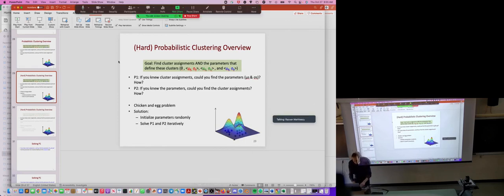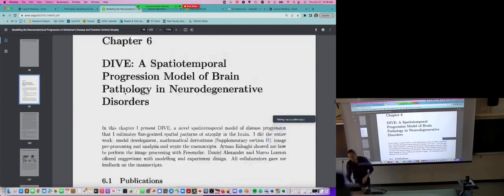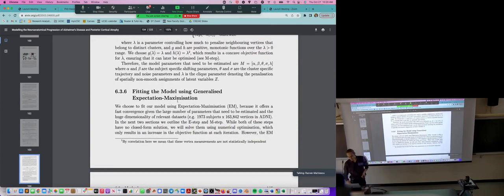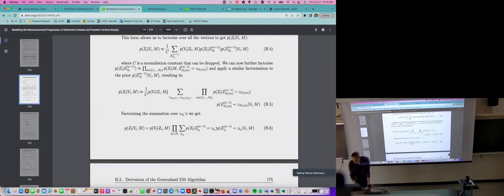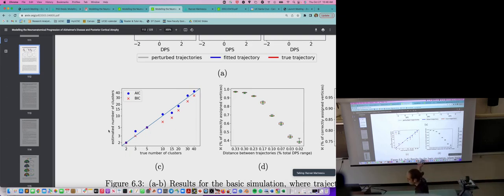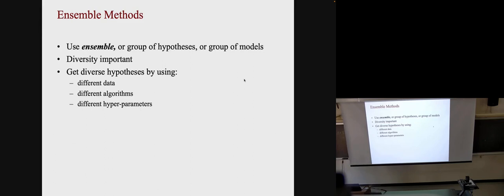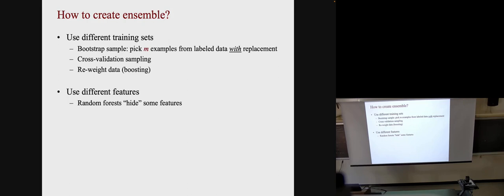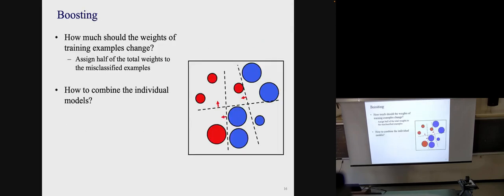UCSC Machine Learning - Lecture 11: EM on Brain Imaging, Ensemble Methods, Boosting